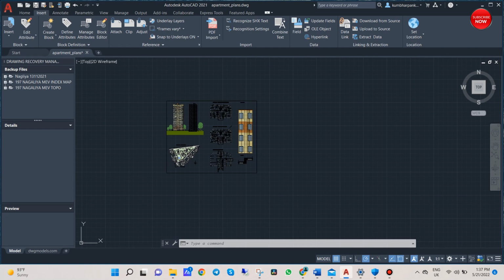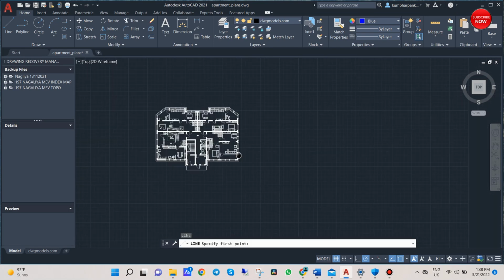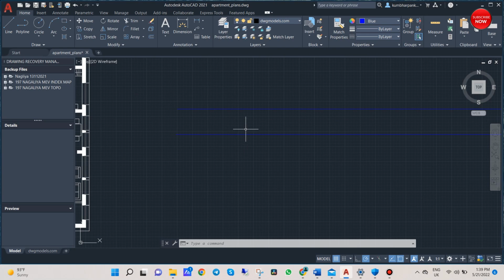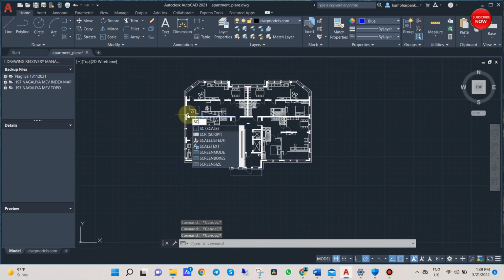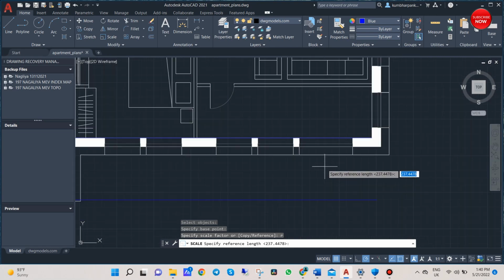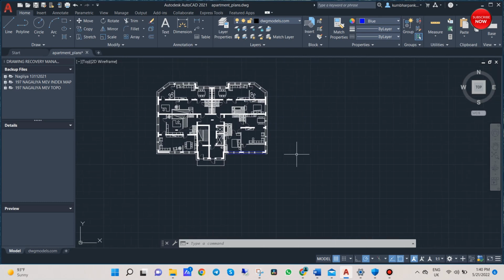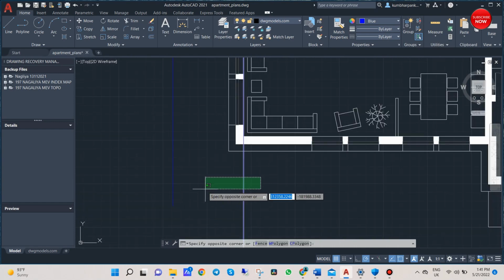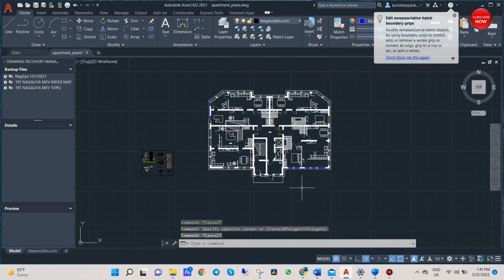Scale like a Professional in AutoCAD 2023 ! Free Tutorial Videos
JOIN  TO OUR TELEGRAM GROUP

Connect us to get free information_

Tech Cad - Bim Studio, have ventured into providing Free Tips and tricks to educate students & help them prepare in the field of BIM, AutoCAD, Revit .